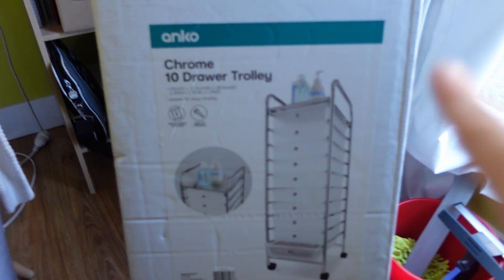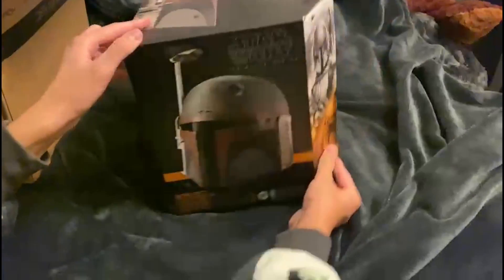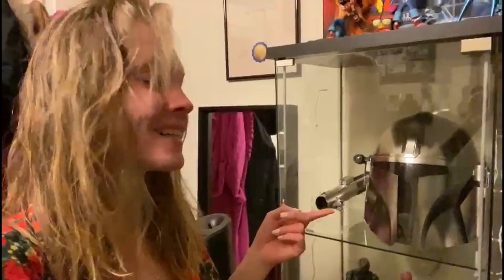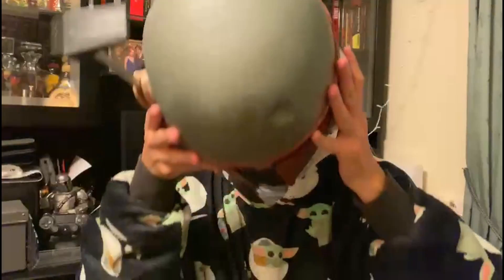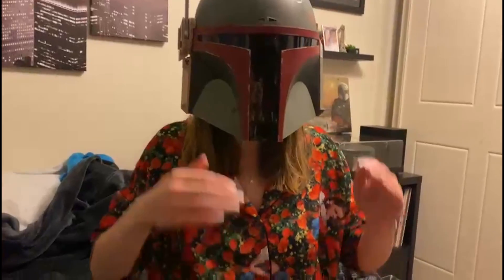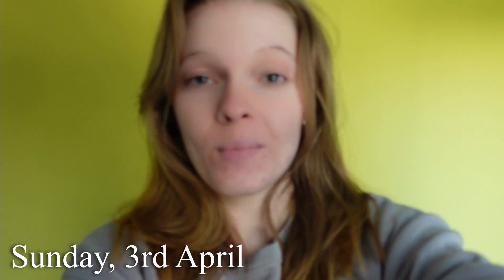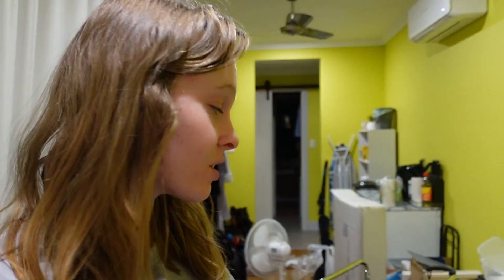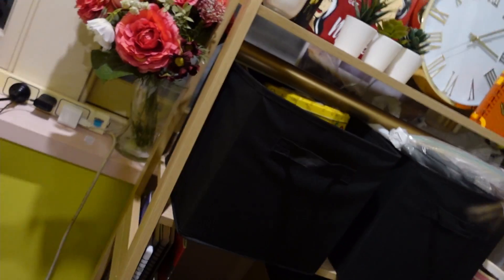Unboxing Boba Fett Helmet!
Also thank you guys so much for understanding that I will be dropping down to fortenightly vlogs so I have tiime to focus on other things.
It really does help me grow my channel, and I welcome any and all feedback.
Check out my instagram where I post more about my life and the finished results of my photoshoots!